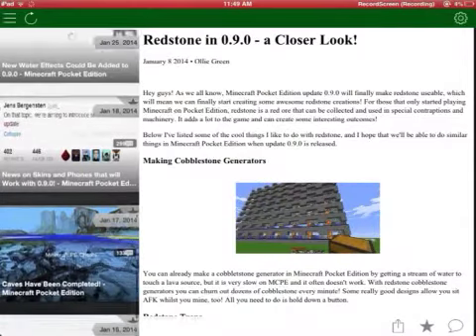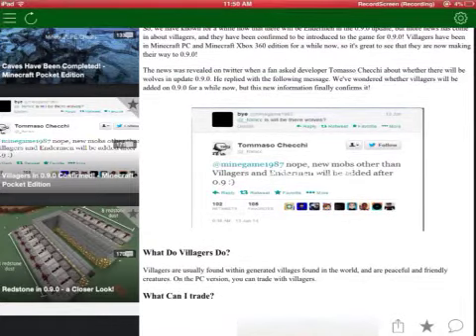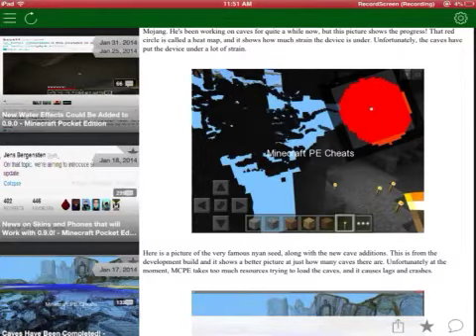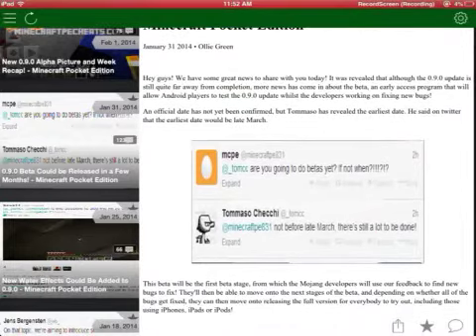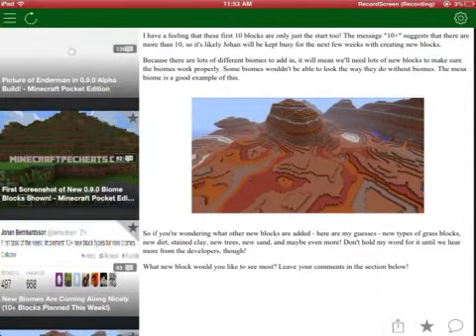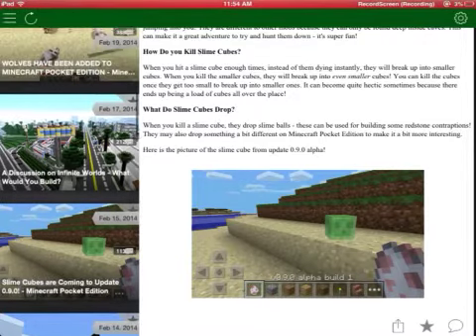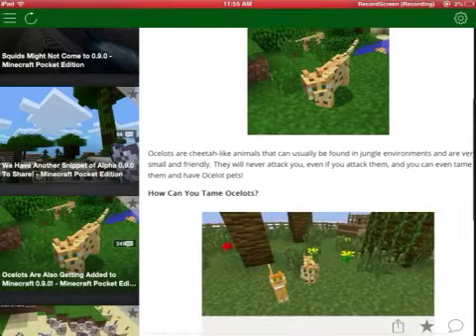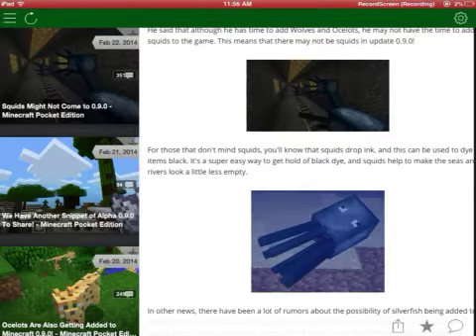Minecraft PE 0.9.0 full update review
Hey guys skeleton208 here and welcome back to another minecraft PE video and today I am going to be showcasing everything that may be added in the 0.9.0 update including redstone,enderman,infinite worlds,flat world generator,slimes and skins! So I hope this video will be really useful to you guys:)